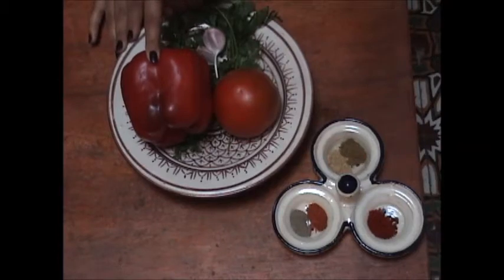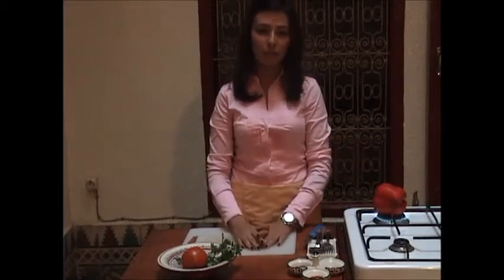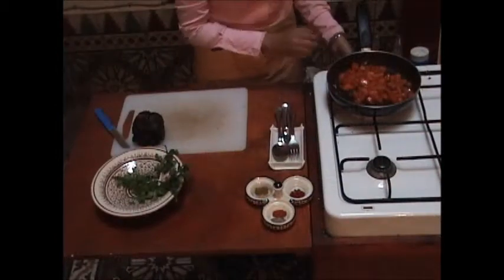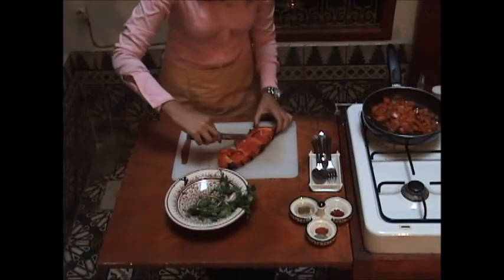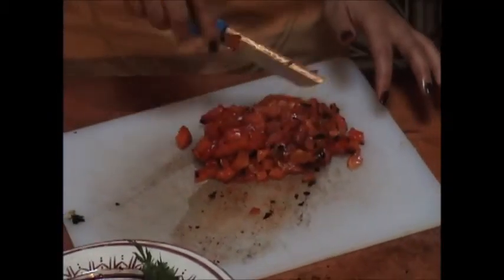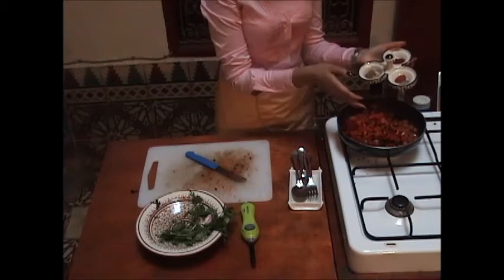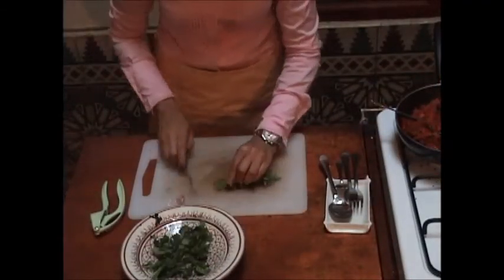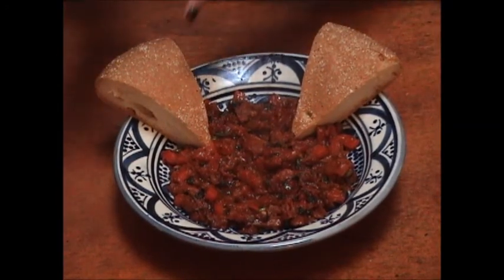Moroccan Bell Pepper Salad (Touktouka)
If you like this dish, we have collected 25 recipes from our life and cooking school in Morocco and put them in a nice little hardback cookbook with some amazing photos. We are selling them for $10 USD, plus shipping.

Ingredients:
1 large Bell Pepper, color of your choosing
1 large Tomatoes
2 cloves Garlic, minced
1/2 tsp Cumin
1 tsp Paprika
1/2 tsp Black Pepper
1/2 tsp Ground Ginger
1/4 tsp Cayenne Pepper
2 Tbs Olive Oil
2 Tbs Tomato Paste
4 Sprigs each of Parsley & Cilantro

You are absolutely going to love this Moroccan Food Recipe!!! Guaranteed!!!